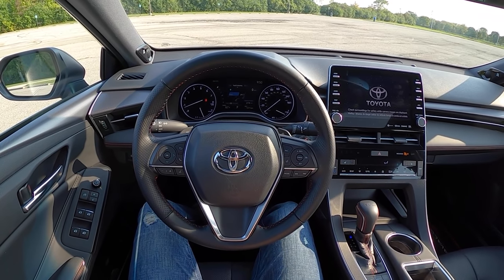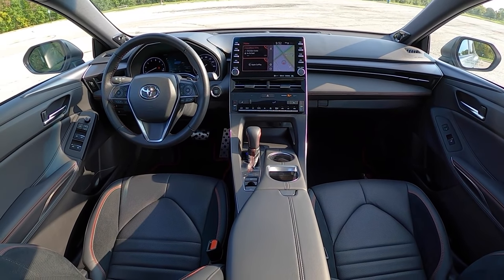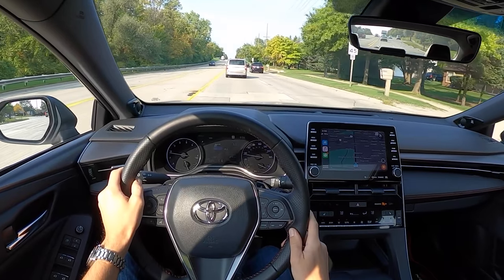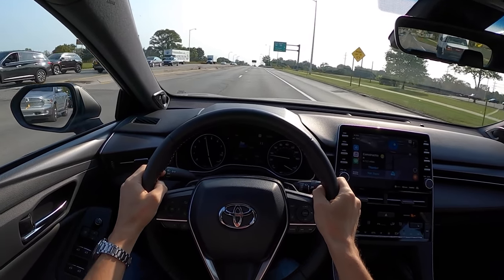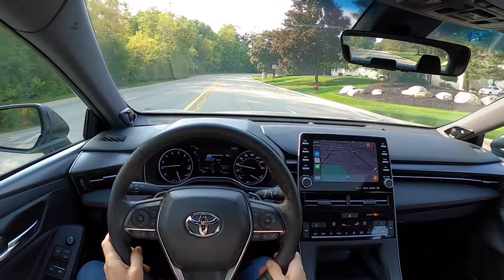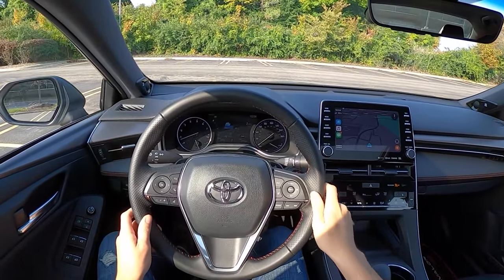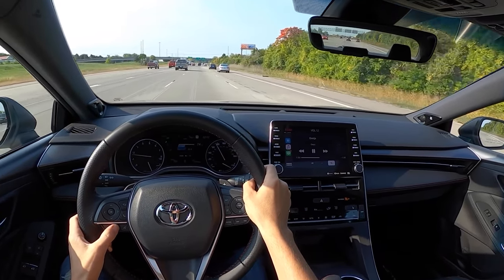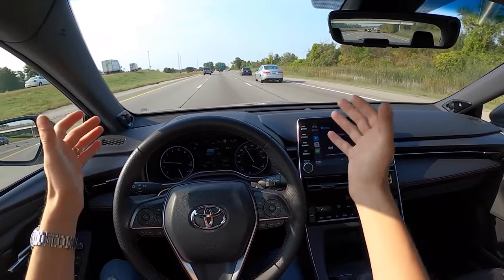2020 Toyota Avalon TRD - POV Driving Impressions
MSRP: From $42,375
Horsepower: 301 hp
Curb weight: 3,638 lbs
MPG: 22 city / 31 highway
Dimensions: 196″ L x 73″ W x 56-57″ H
Torque: 267 lb-ft
Fuel tank capacity: 15.8 gal

0:00 Intro, Features, Specs
3:33 POV Driving Impressions
8:57 Final Thoughts
11:35 JBL Sound System Test